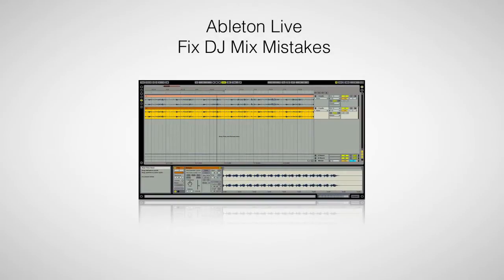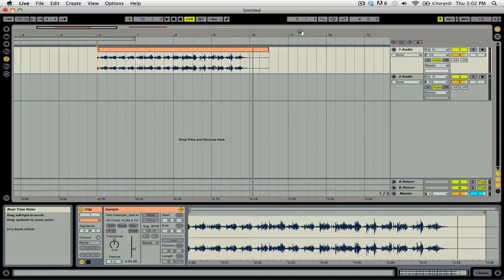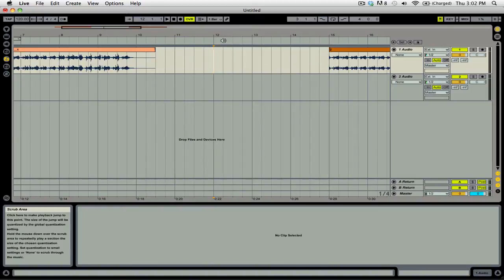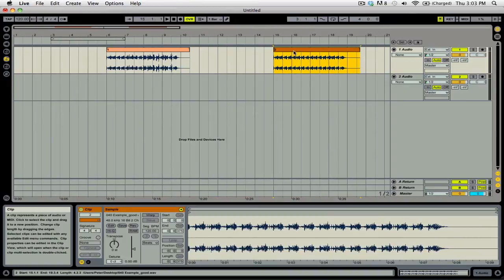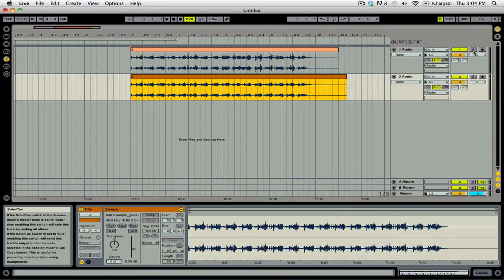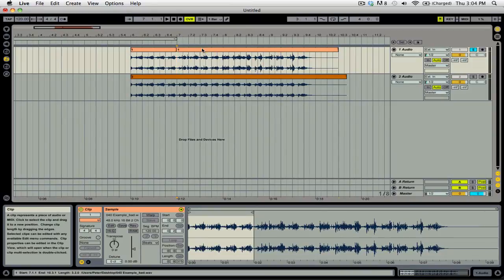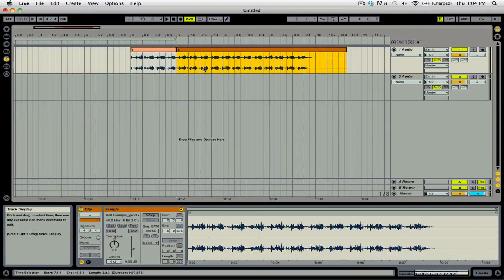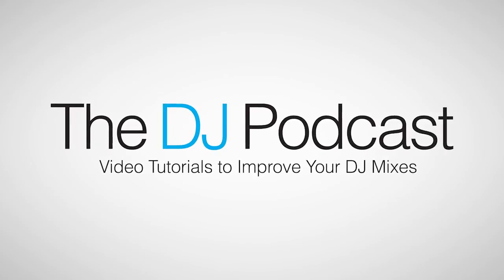Ableton Live Tutorial: How to Fix DJ Mixing Mistakes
Every DJ makes mistakes while mixing. Some of them are correctable and can go unnoticed by listeners. Others cannot. Hitting the wrong Play/Pause button during your mix can not only disrupt the mix itself but also kill the energy that you had built up. Thankfully you can fix mix-destroying mistakes when you're recording mixes for your friends or an online podcast. The key to successfully fixing a mistake is to start a new recording and replay the track with the mistake in it. It is simply a matter of splicing the two recordings together after you have finished your second recording. We use Ableton Live in this video, but you can use this method in any DAW.